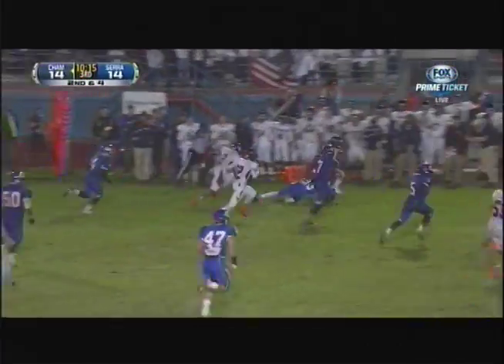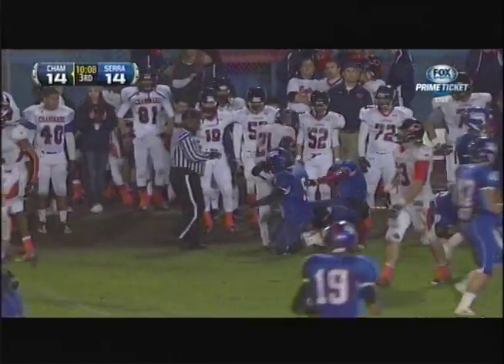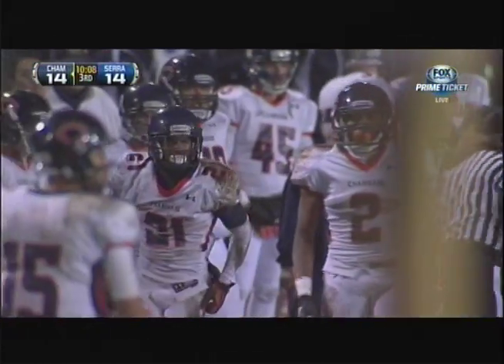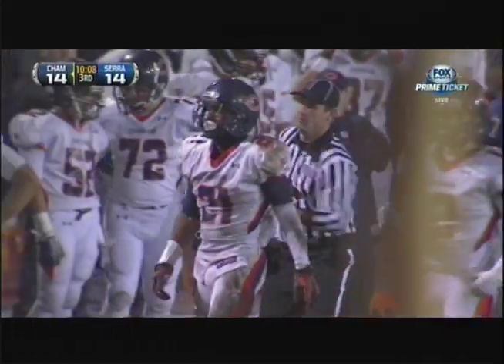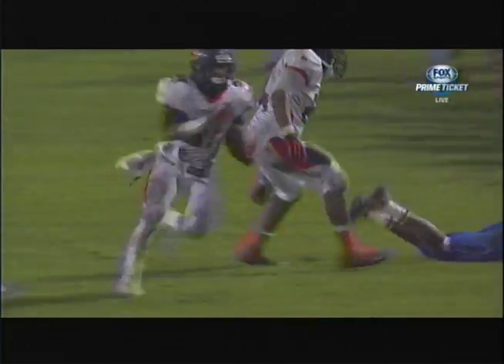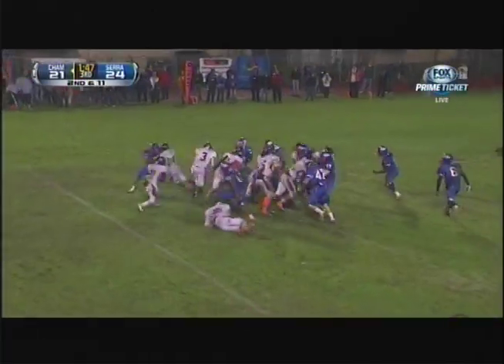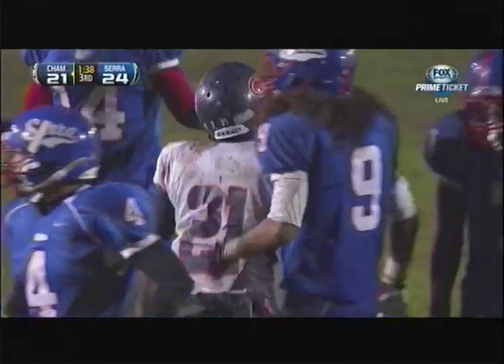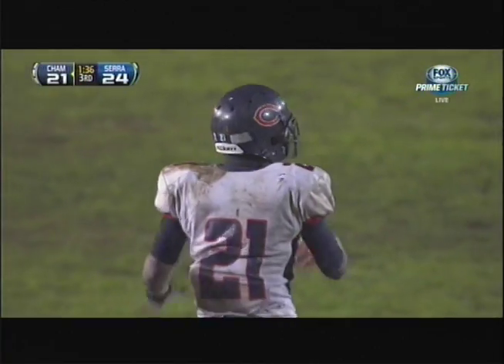2012 Donovan Lee, Chaminade Football 2012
Late 2012 highlights of 'Nades versatile athlete.  Works hard and makes it look easy as kick returner, DB, RB.  All star & Western division finalist in 2013 w/ help from brother Dymond.